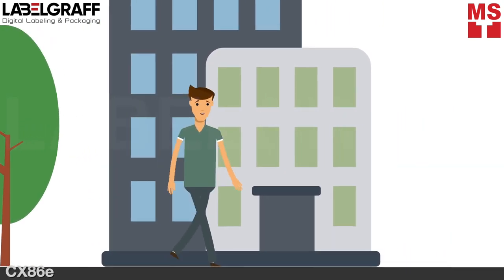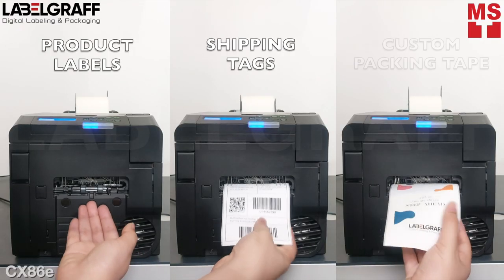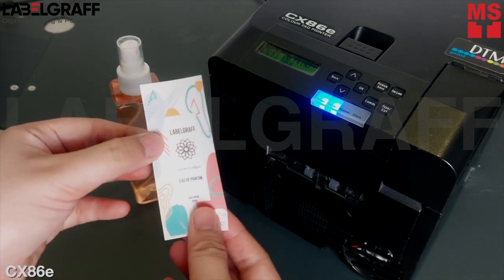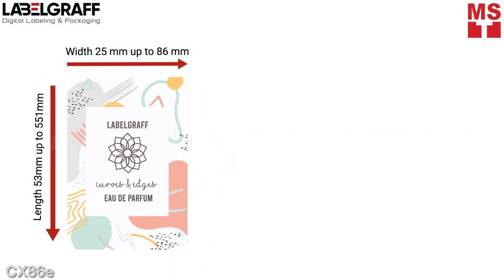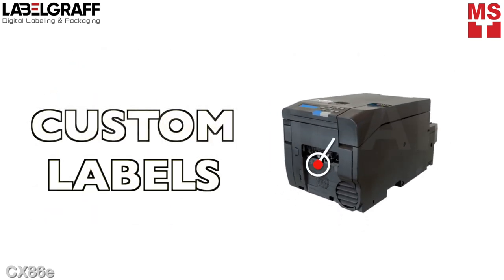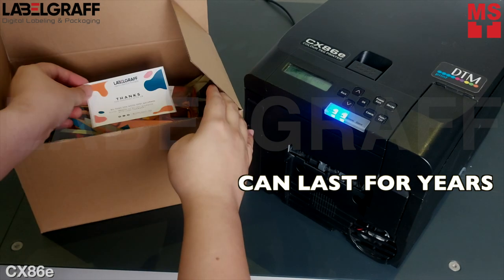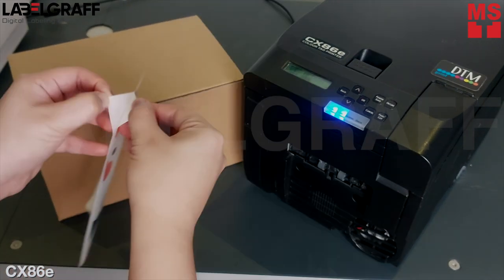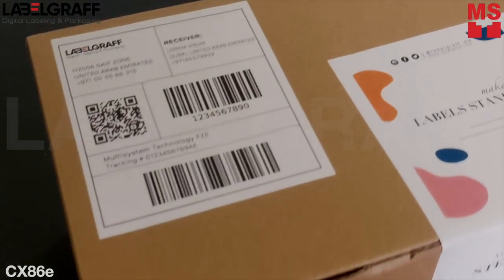Smallest Full Color Label Printer - CX86e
Are you still printing your product labels & shipping tags with different types of printers? Why don’t you switch to one label printer machine which can produce all of that for your business?

Here’s CX86e the world’s smallest LED dry toner color label printer, perfect for retail that will make your production easier than ever with its high-quality, but low-cost printing. CX86e also can adjust with the size of your preferred materials with a built-in rotary cutter so you can print custom labels for products, that are guaranteed durable, waterproof, chemical resistant, and can last for years! In addition, you can also create coupons, value-added receipts, promotion stickers, and many more that let you make a lasting impression on buyers!